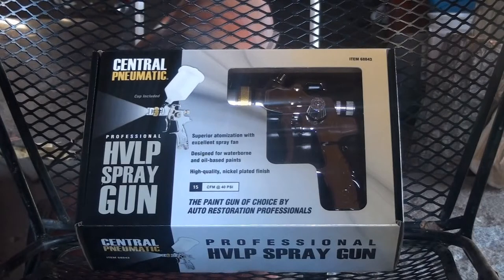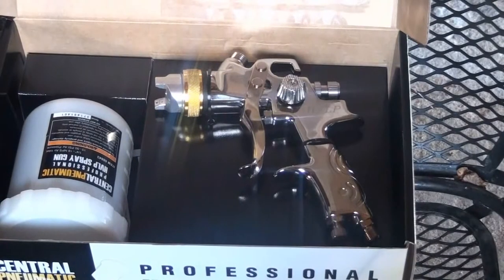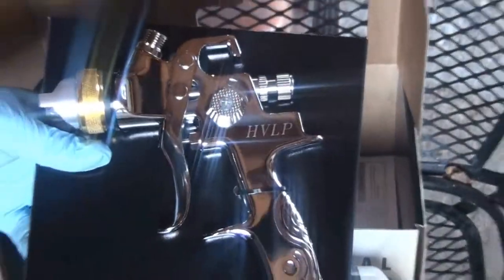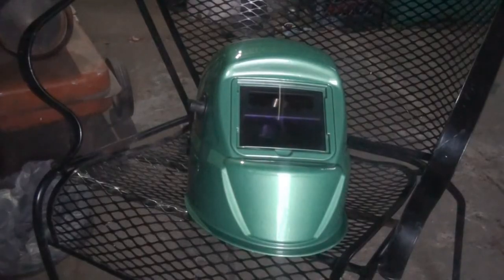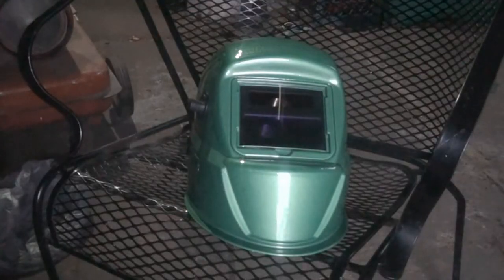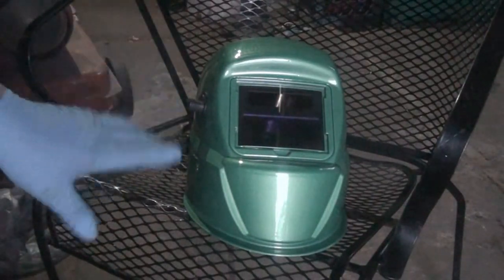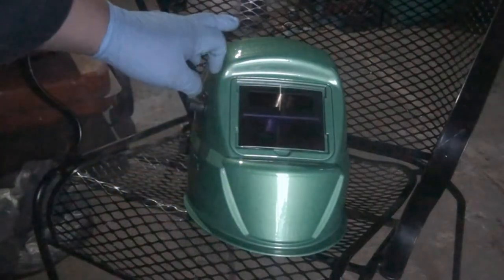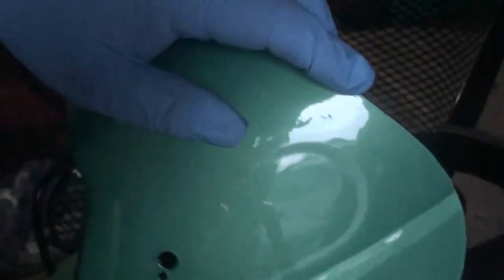Harbor Freight Professional HVLP Spray Gun 68843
Professional grade!

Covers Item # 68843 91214